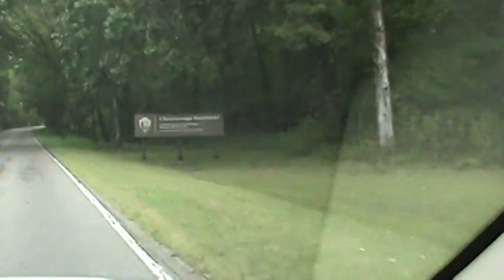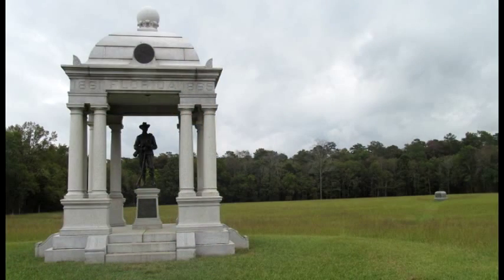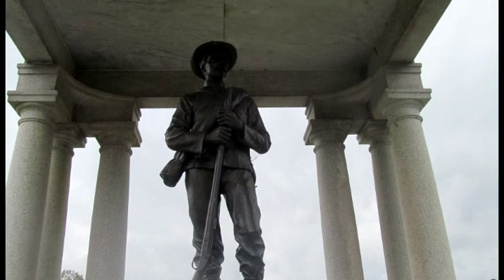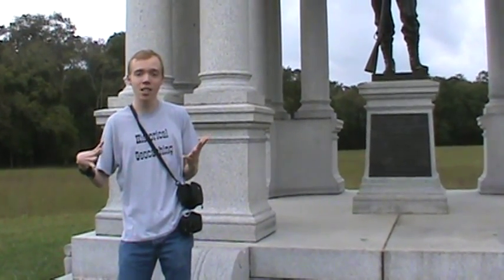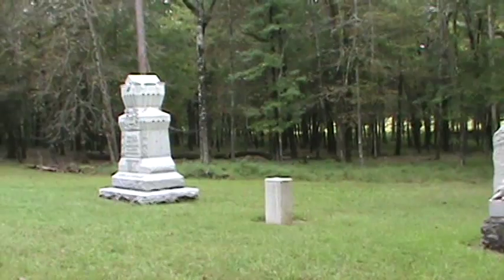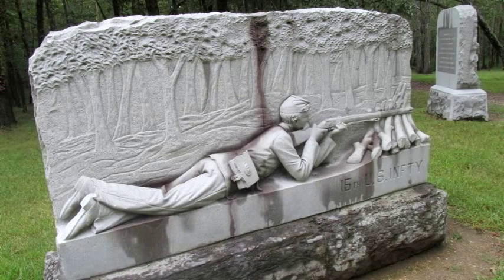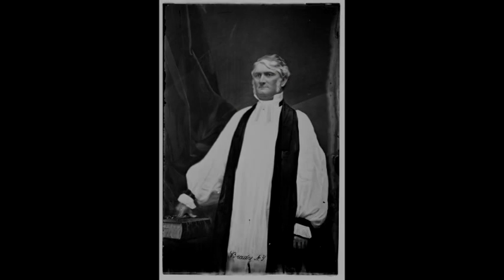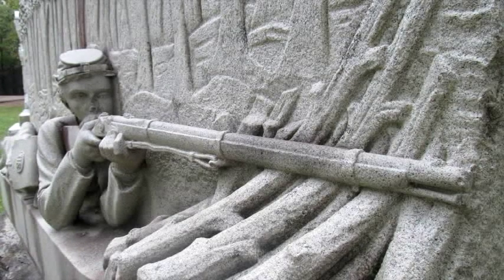Visiting Chickamauga Battlefield, Part 1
Come along with my family and I as we begin our visit of Chickamauga Battlefield, the second most bloody battle of the entire Civil War & America's first national military park.

“When Johnny Comes Marching Home” - Public Domain

“Heading for the Battle” - from:  Music4YourVids.co.uk

“DixieFife2” - This song is used courtesy of University of California, Santa Barbara Library. used under CC BY-NC 2.5, link to license Changes that were made were that the song was trimmed.